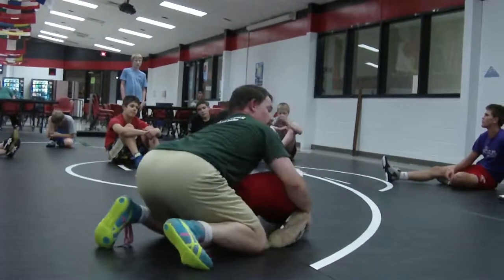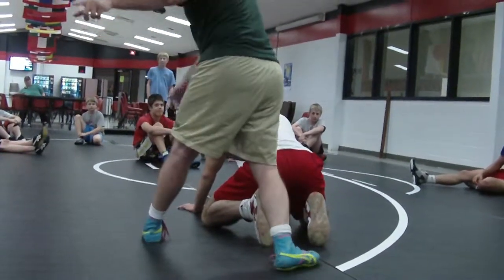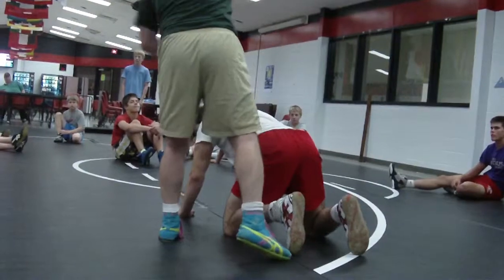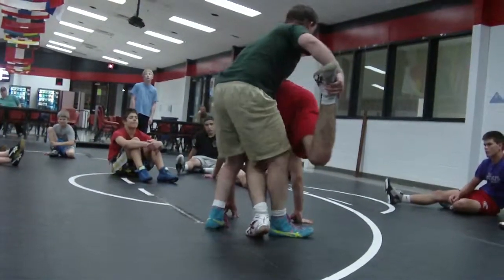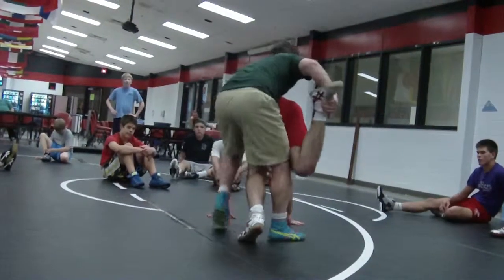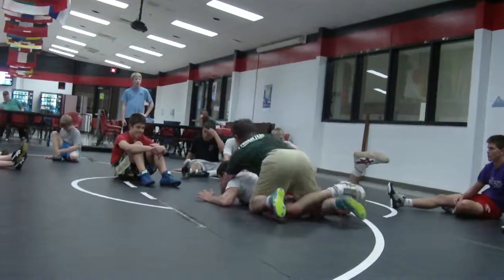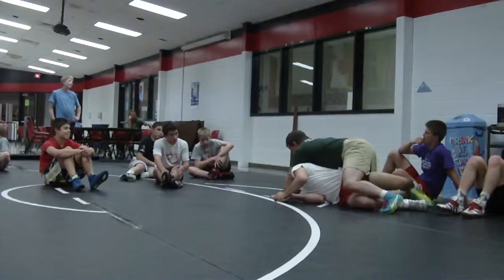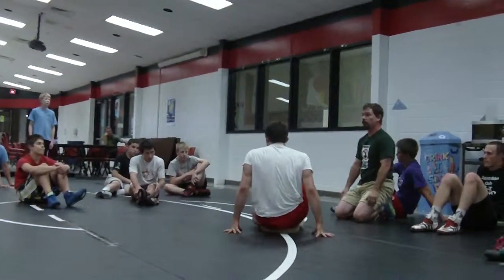Far Ankle Lift Wrap and Drive 2012